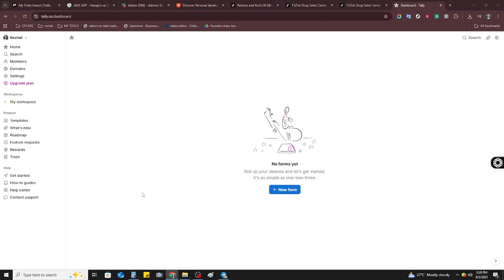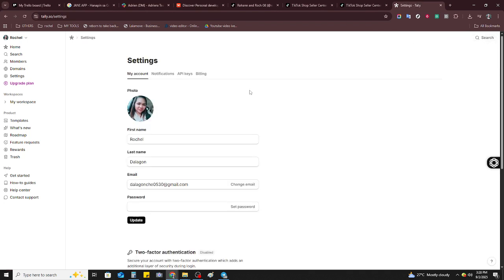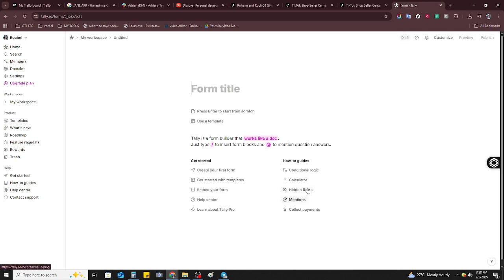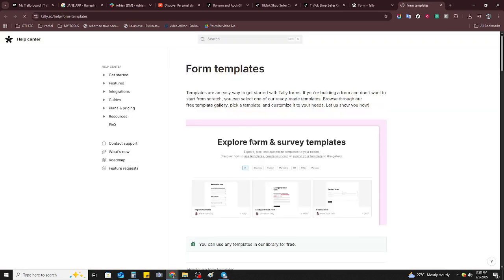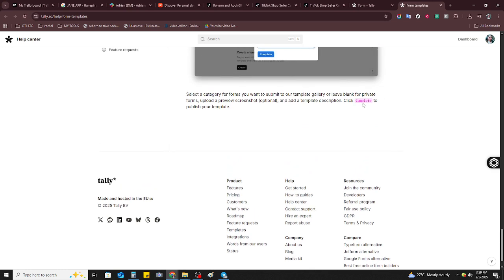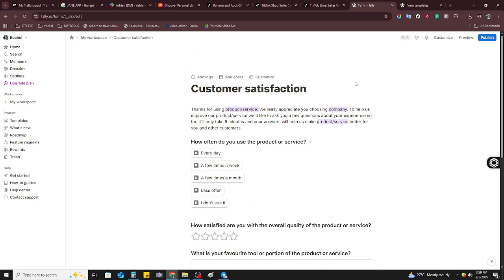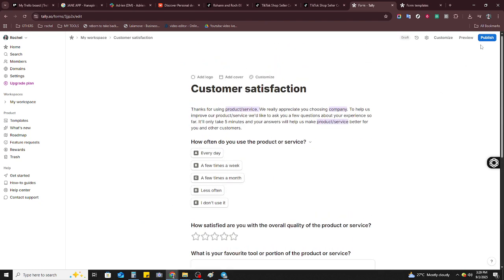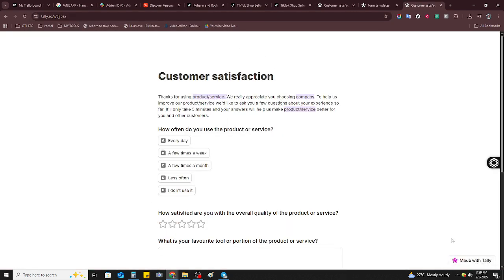How To Create A Score Assessment In Tally.so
Looking to create a score assessment in Tally for your accounting, inventory, or business evaluation needs? This step-by-step guide makes it easy for beginners and advanced users to set up score assessments efficiently in Tally ERP.

In this video, you’ll learn how to:
✅ Set up score assessment forms in Tally
✅ Input and calculate scores automatically
✅ Track performance and generate reports
✅ Avoid common errors during setup

This tutorial is perfect for accountants, business owners, and students who want to maximize Tally’s functionality and improve their assessment tracking. Follow along and make your data entry faster and smarter!